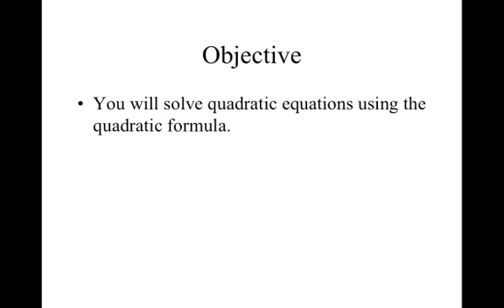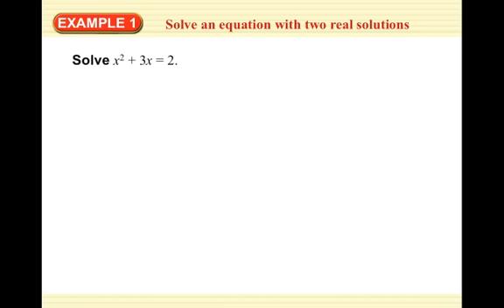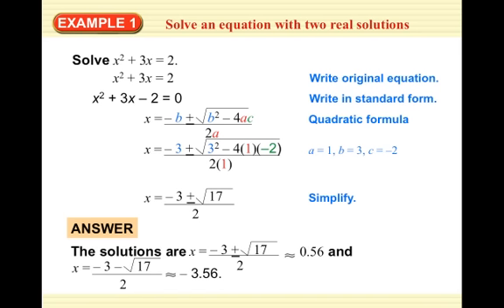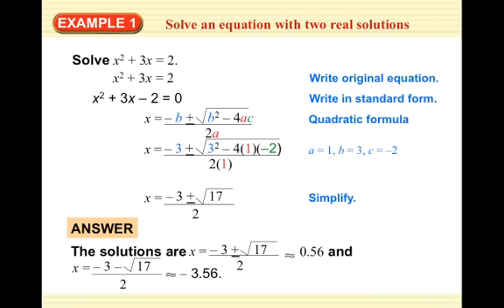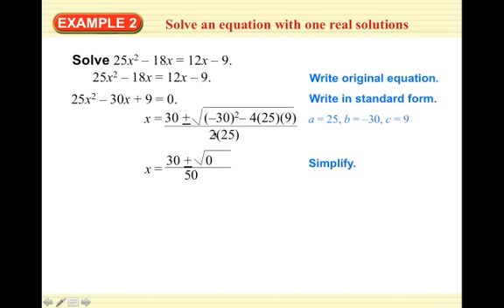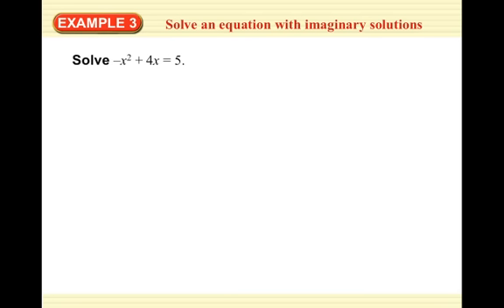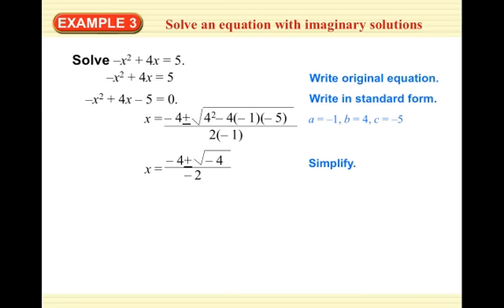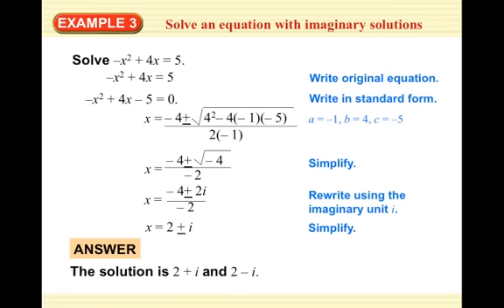Al 2 4.8 Video 1 Quadratic Formula and Discriminant.mp4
Table of Contents:

00:04 - Lesson 4.8
00:09 - Objective
00:47 - Quadratic Formula
00:53 - Quadratic Formula
01:04 -
03:02 -
03:14 -
03:20 -
03:21 -
04:57 -
05:14 -